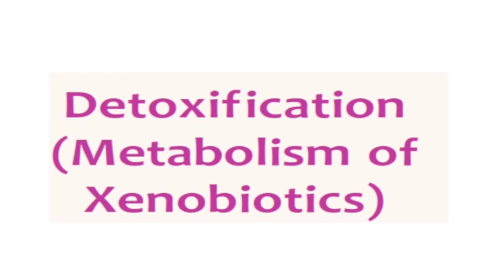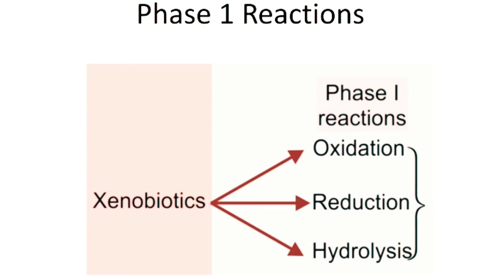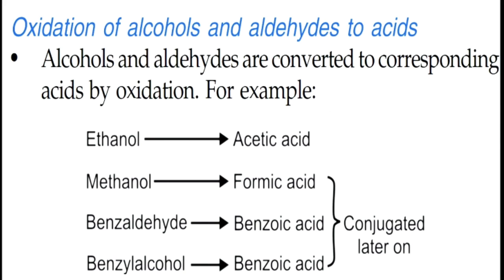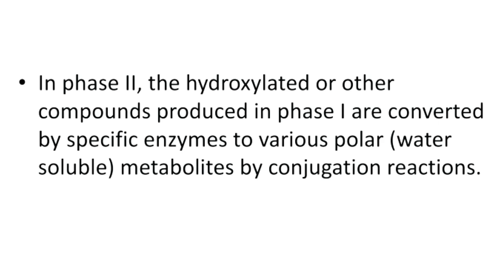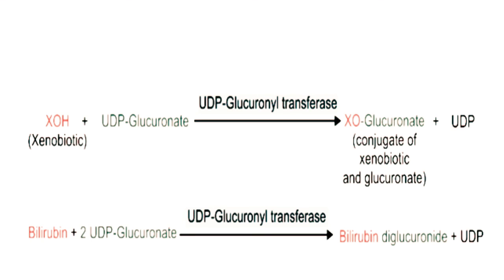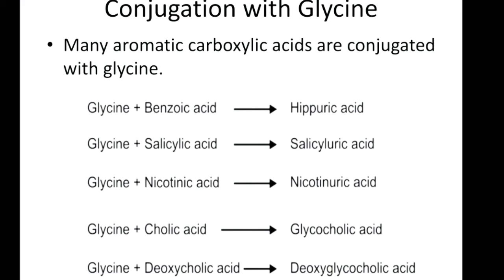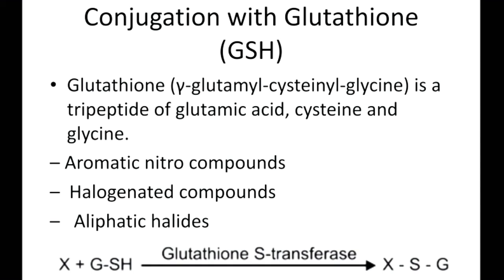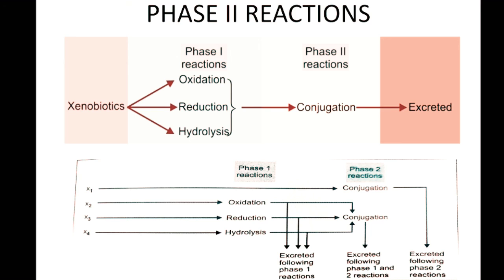Detoxification in Biochemistry :Metabolism of Xenobiotics ,Phases of detoxification with examples.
This video is about Detoxification

Phases of detoxification With examples.

Certain unwanted and harmful chemical agents may enter the human body through various routes such as inhalation, ingestion, skin contact, etc.

These foreign compounds are known as xenobiotics (Greek, Xenos = stranger).
•    These foreign compounds may be in the form of food, drugs, chemical carcinogenes, additives, preservatives or pollutants.
•    Besides, foreign molecules are also produced in intestine through bacterial enzymatic actions upon normal digestion products. Xenobiotics can produce a variety of biological effects, including pharmacologic responses, toxicity, immunologic reactions, and cancer.

Detoxification and Biotransformation

Most of these foreign compounds are subjected to metabolism (chemical alteration) in the human body. In the past the metabolic processes that lead to the disposition of foreign compounds have been referred to as detoxification mechanisms. However, the term is not always appropriate, because the detoxified products are sometimes more toxic than the original substance. Biotransformation has been suggested as a preferable term.
The primary purpose of the biotransformation process is to convert the lipophilic, nonpolar, toxic compound to more polar, water soluble forms to decrease  the  permeability  of  the  toxic  compound
through lipid cell membrane, thus, protecting cell interior and to facilitate their excretion from the body through urine or bile.
MECHANISM OF DETOXIFICATION OF XENOBIOTICS

The liver is the principal organ responsible for detoxification of xenobiotics. The pathways for hepatic detoxification include either:
1.   Oxidation
2.   Reduction
3.   Hydrolysis
4.   Conjugation
5.   Some combinations of all these metabolic reactions.
For convenience, the detoxification reactions of xenobiotics are grouped into two phases
1.  Phase I reactions
2.  Phase II reactions.